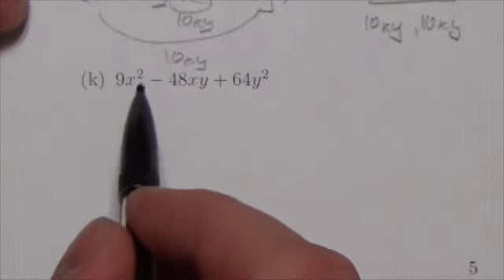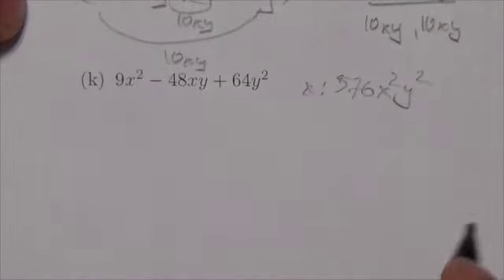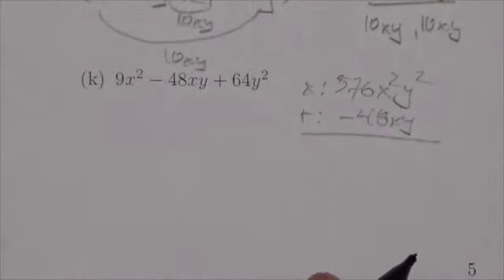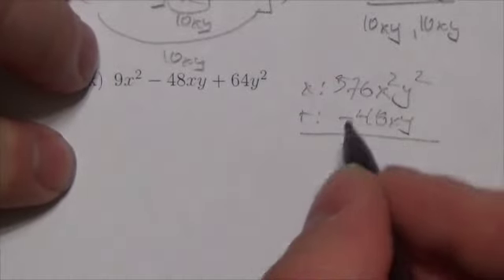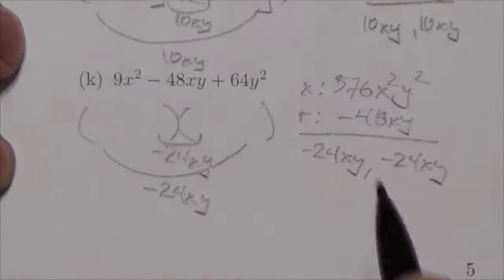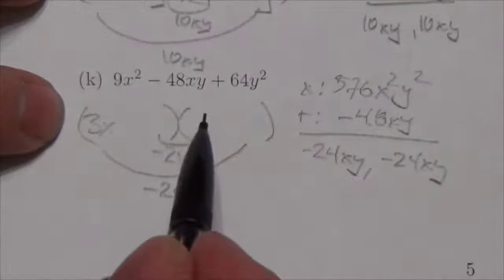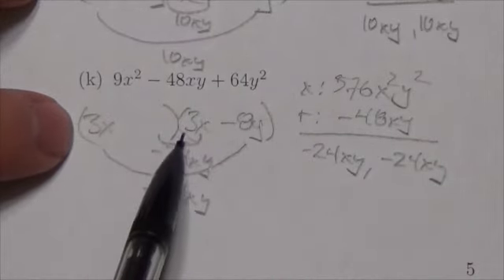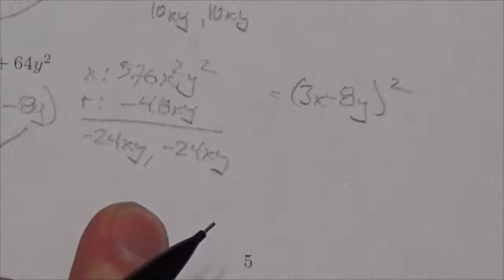Math 10C Poly Review WR#7k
This video is about factoring a polynomial.